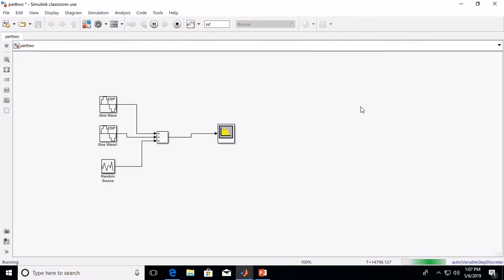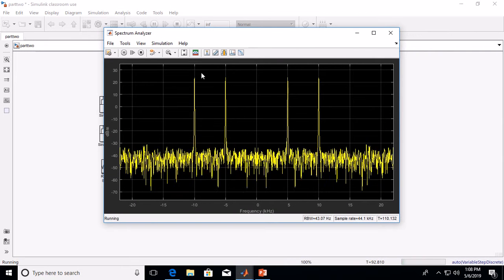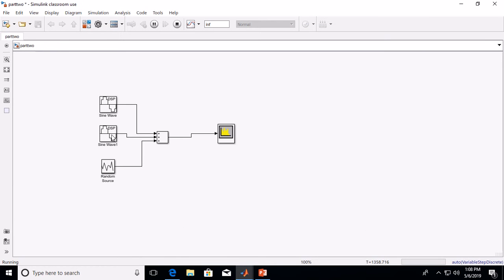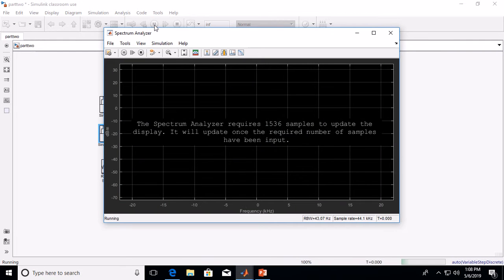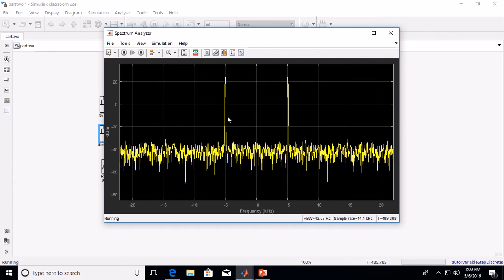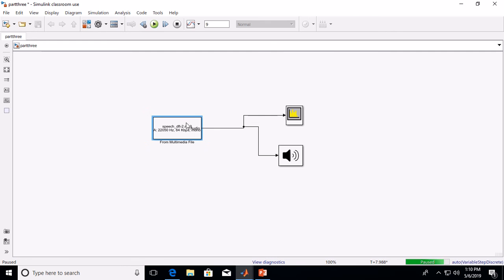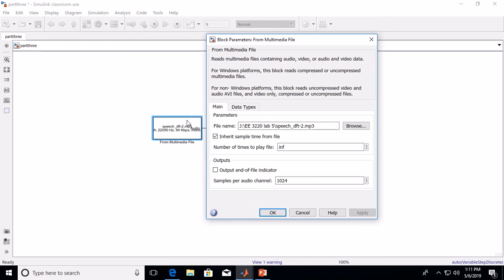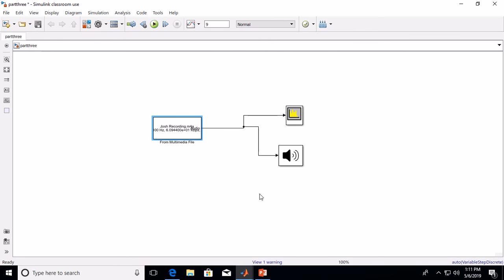EE 3220 Spring 2019 Lab 5 Parts Two and Three - Erin and Josh